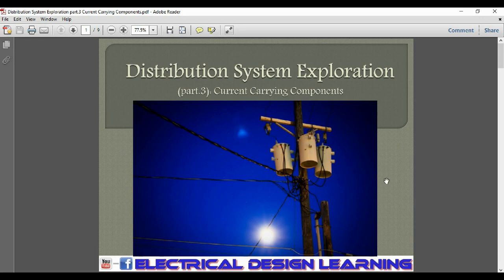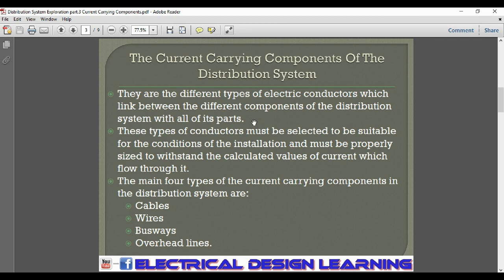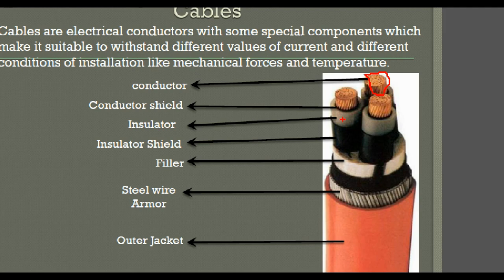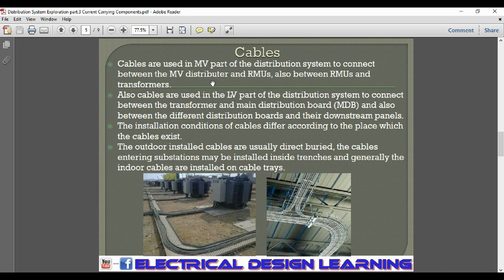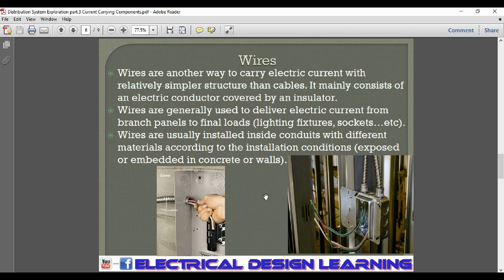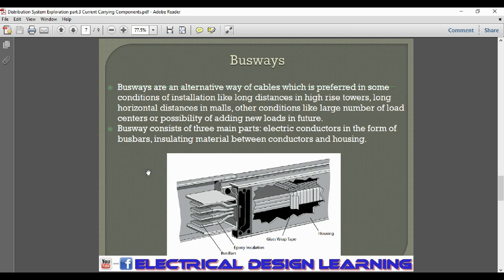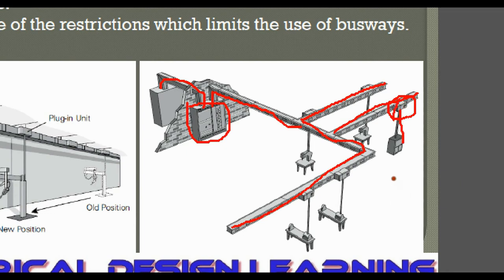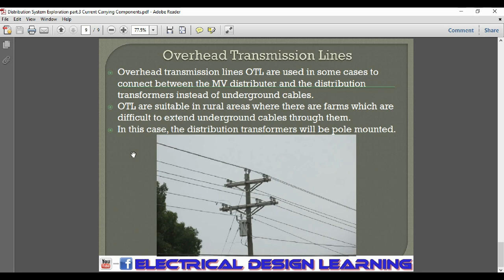Electrical Distribution Course : Lecture 3: Identification On Electrical Distribution System part.3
In the third lecture of the distribution course, you will identify on the current carrying componnts in the power distribution system
to download the presentation only